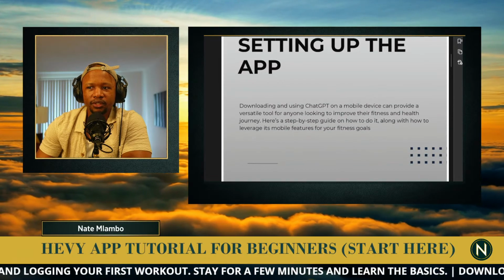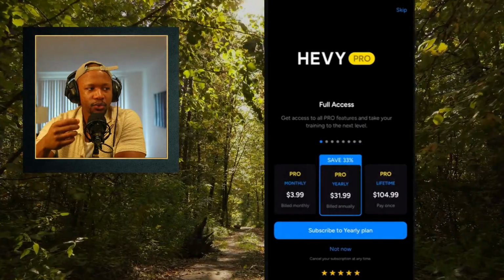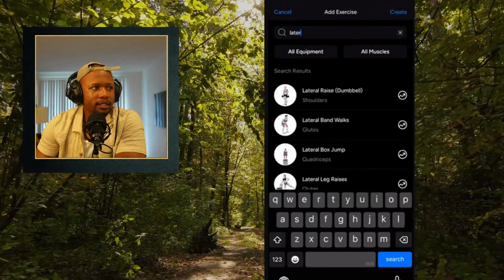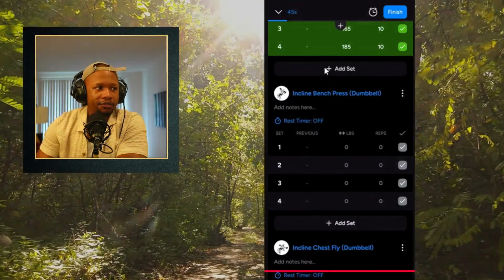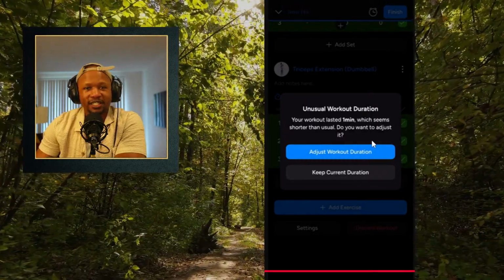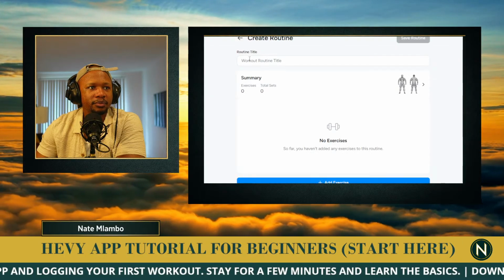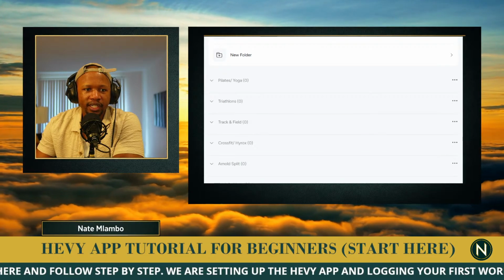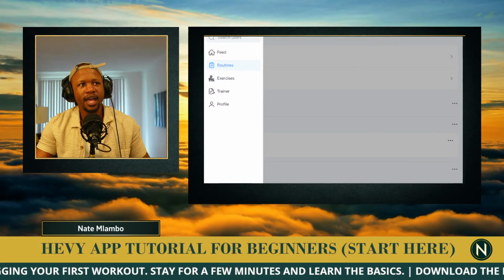Hevy App Tutorial: Create Your First Workout Routine (Push Day Example) - Fitness Thursday | Ep 32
This episode is part of Fitness Thursday on Anchored Daily Show with Nate Mlambo, where we talk about training, strength, movement, discipline, consistency, body stewardship, and building physical health that can last. In this conversation, we look at Hevy App Tutorial: Creating Your First Workout Routine (Push Day Example), Stop Touching Receipts and why fitness has to become more than a short-term project or emotional burst of motivation.

This is a full walkthrough of how to use the Hevy app properly, not just as a tracker, but as a system for building real progress in the gym. You are not just logging workouts. You are building a framework that removes guesswork and keeps you consistent.

We start with the fundamentals, downloading the app, setting up your account, choosing your units, and understanding how to structure your profile so it actually reflects your training environment.

From there, we move into what most people skip, building your first routine properly.

A routine is not random exercises thrown together. It is a structured plan built around your goal. In this example, we walk through a push day setup, showing you how to organize exercises, assign sets, and understand the difference between routines and individual movements.

You also learn what sets and reps actually mean in practice, not theory. This is where beginners either build momentum or get stuck. If you do not understand how to structure your sets, your progress will always be inconsistent.

The next level is logging your workouts correctly.

This is where most people sabotage themselves. They either do not track, or they track poorly. Here, you learn how to log weights, reps, rest periods, and effort levels so that your next session is not a guess. It is a continuation.

We also break down RPE and reps in reserve, one of the most important concepts for long term progression. You stop chasing ego lifts and start training with awareness.

Then we step into something deeper, why tracking matters beyond numbers.

If you do not track, you are guessing. If you are guessing, you are not progressing. Simple.

This is where personal experience comes in. Training without tracking leads to overestimating your strength, poor decision making, and eventually injury. Structured tracking removes that risk and gives you clarity on what is actually working.

We also cover how to use notes inside the app, tracking sleep, nutrition, and mental state. This is where you separate casual training from serious development.

The desktop version is where things level up.

Timestamps / Chapters

0:00 – Introduction and what this session will cover
4:15 – Setting up the Hevy app (mobile vs desktop)
7:27 – Downloading the app and creating your account
9:32 – Profile setup, units, and data privacy considerations
14:18 – Understanding the Hevy interface and features
17:33 – Building your first routine (Push Day example)
20:02 – Sets, reps, and workout structure explained
22:04 – Logging your first workout and tracking performance
24:59 – RPE, reps in reserve, and training intensity
33:30 – Desktop setup and building full training systems
47:56 – Why tracking matters for real progress and injury prevention
50:46 – Breaking down fitness misinformation and health myths

Anchored Daily: 30 Day Morning Journal
Anchored Daily: 90 Day Morning Journal
Anchored Daily: 180 Day Morning Journal